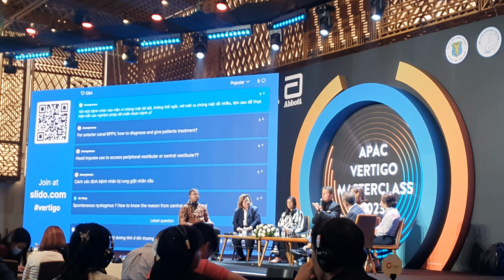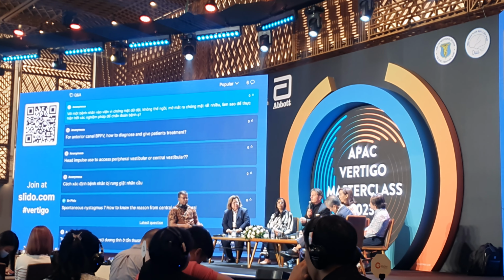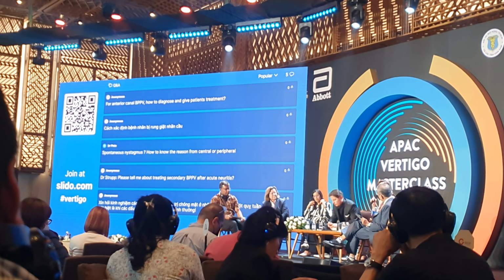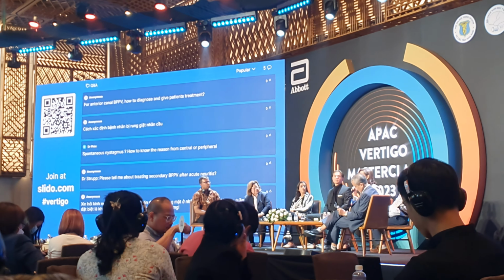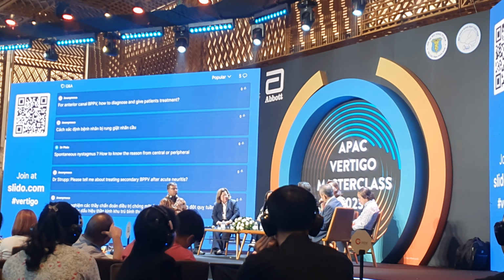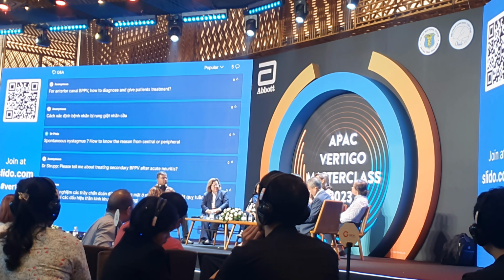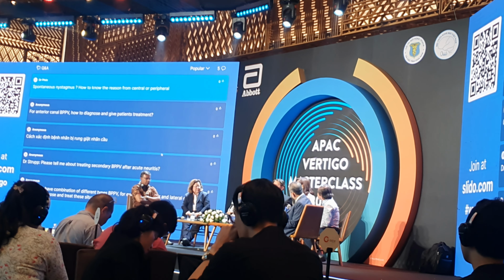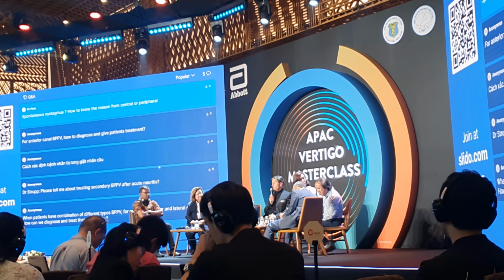hội nghị Vertigo 24-25/6/23